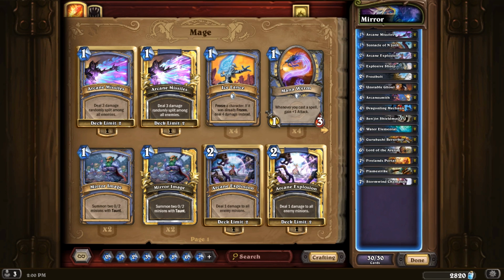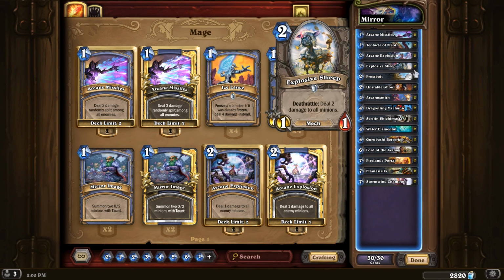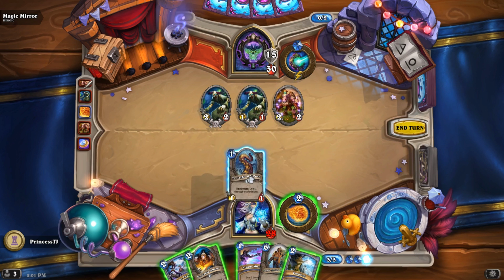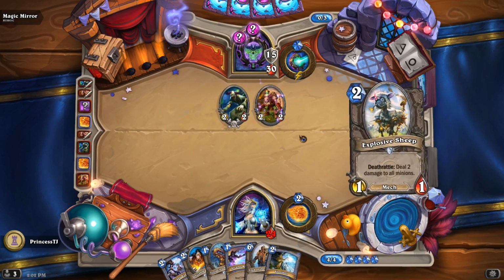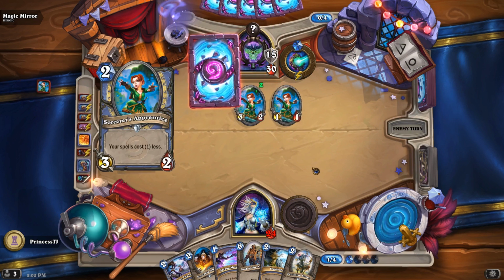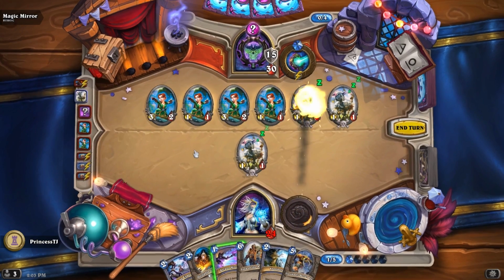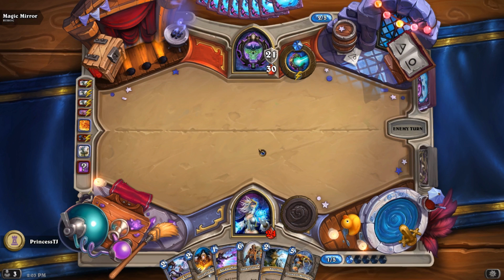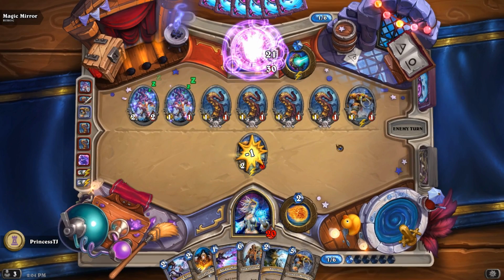Hearthstone: Heroic Magic Mirror with 240 Dust Mage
In this video we take on Heroic Magic Mirror, the second boss of the Parlor, the first wing of the One Night in Karazhan Adventure.

Mulligan: Ideally you want to start with two cards to help you control the board (Unstable Ghoul for example).

Cards to Add: Abomination, (more board clear), Zombie Chow (nice potential heal), Deathlord (get some stronger minions out early). If you’re feeling adventurous Baron Rivendare or Majordomo Executus could even work (assuming the mirror can turn into Rag)

Cards to Remove: Water Elemental is fairly average, as is Lord of the Arena. Stormwind Champion would probably be the next I would take out.